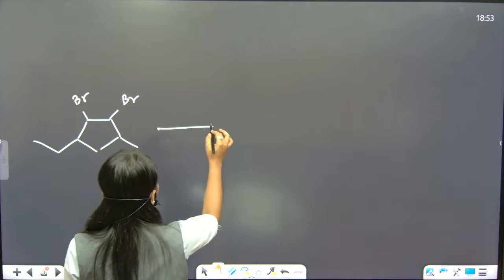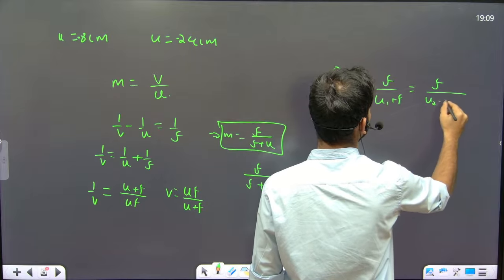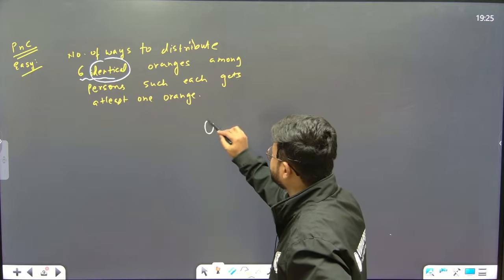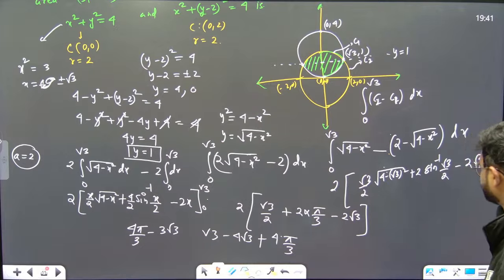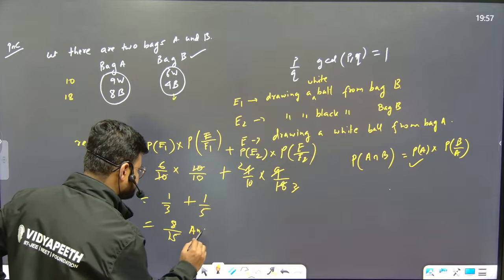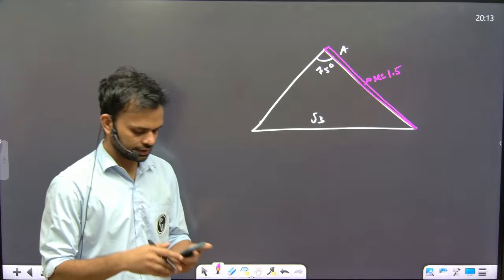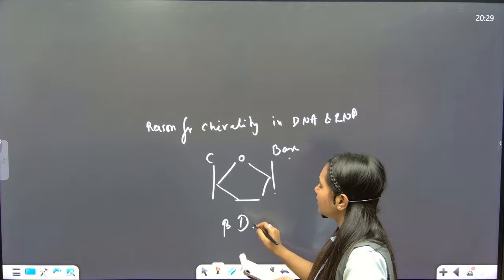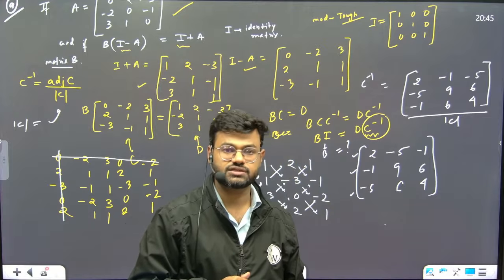JEE Main 2026 LIVE Paper Discussion 👨‍🏫 | Session 1 | Shift 2 - 23rd Jan 2026